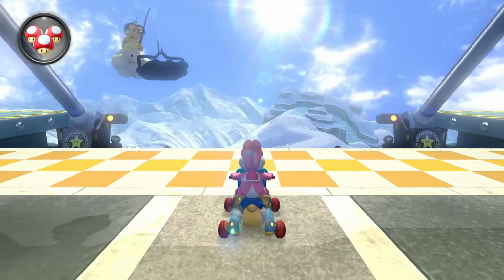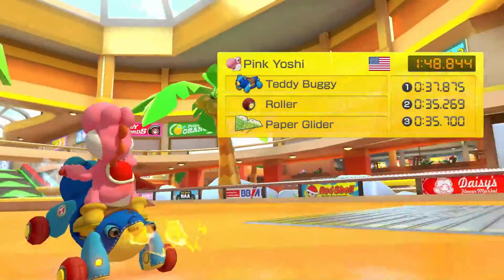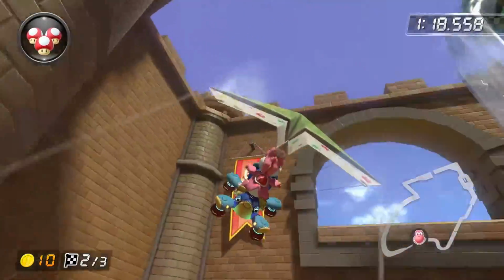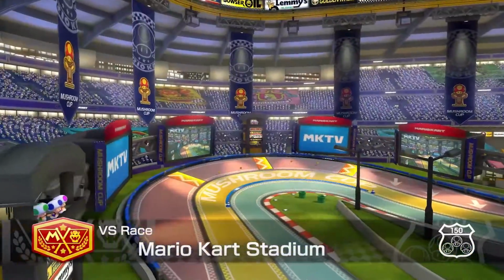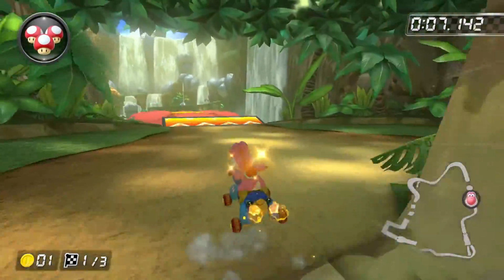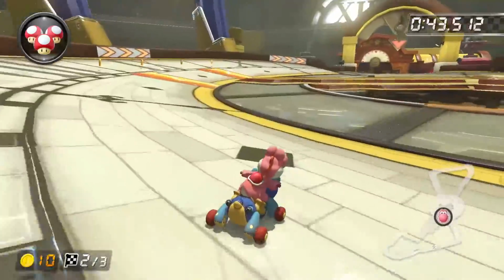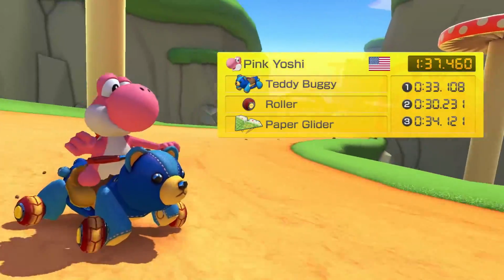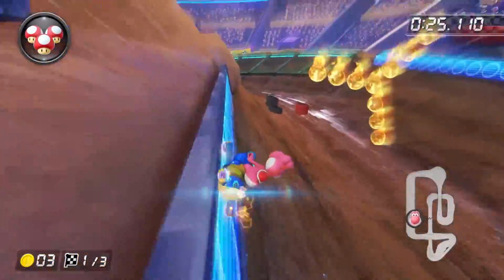Top 10 Best Tracks to Master in Mario Kart 8 Deluxe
This video is for people who want to get better at Mario Kart 8 Deluxe. Mastering these tracks will help you with general driving and overall technique. Each track has it's own mini tutorial while I explain how to do the complex strats in more detail. Am I missing any tracks you struggle with?